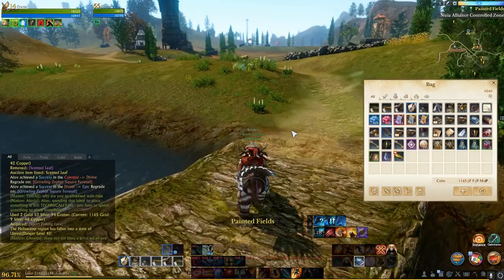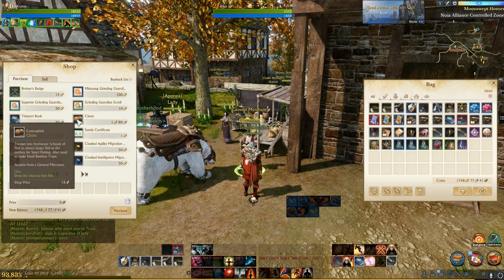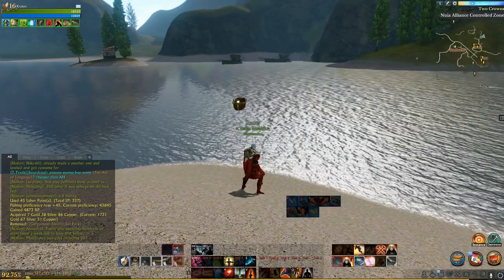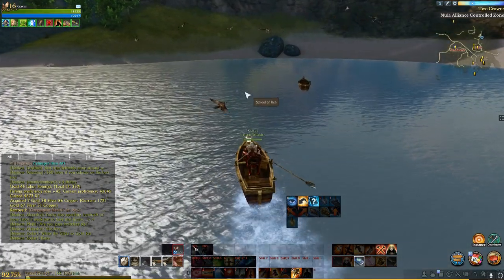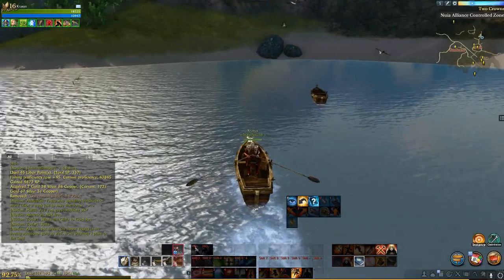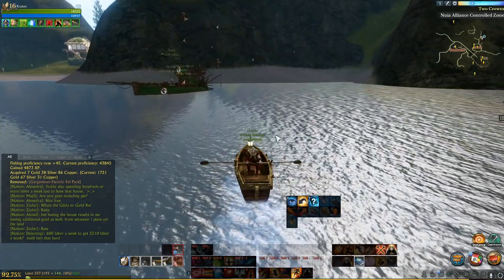[Outdated] How to Fish in Archeage Unchained the Safe Way! (Pond Fishing)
In this video I will explain in detail how you can make gold fishing in Archeage Unchained the safe way. First, we will talk about what freshwater aka. "pond" fishing is and how to go about it, then we will break down how much silver per labor you can earn at a lower fishing skill level. Hope you enjoy the video, and don't be shy to hit up that comment section with any feedback you have!

Big thanks to @Yami Enmi for creating the awesome thumbnail!